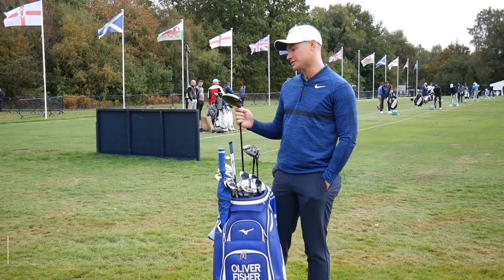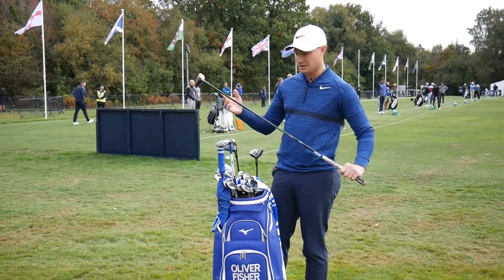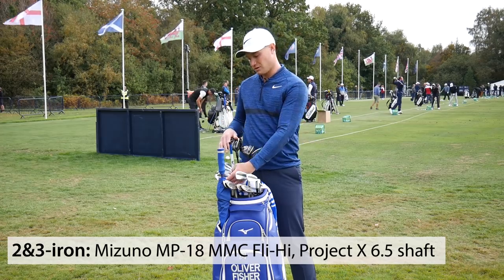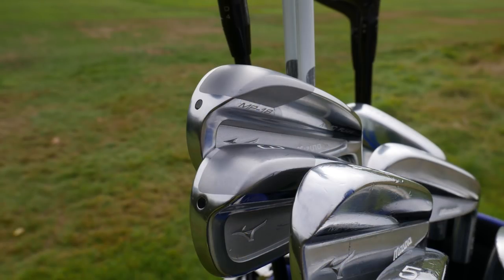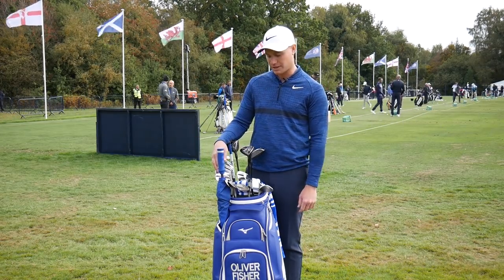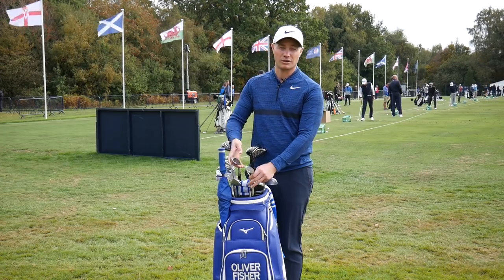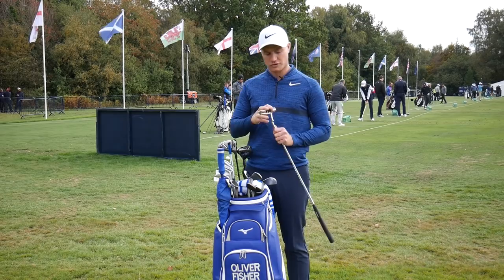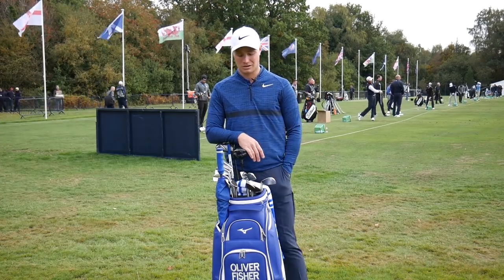Mr. 59 Oliver Fisher I What's In The Bag? Golf Monthly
► Oliver Fisher talks through the clubs he used to break 60 for the first time on the European Tour